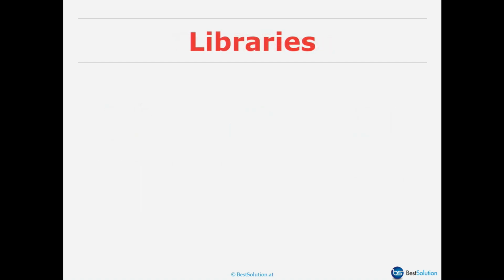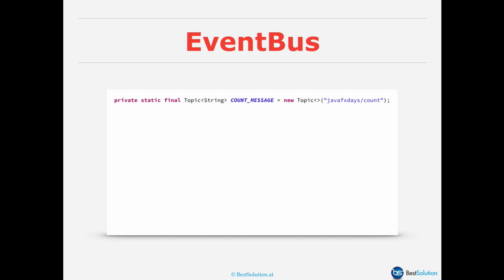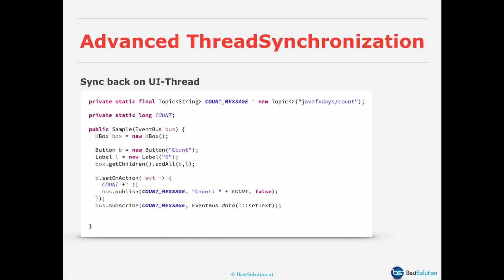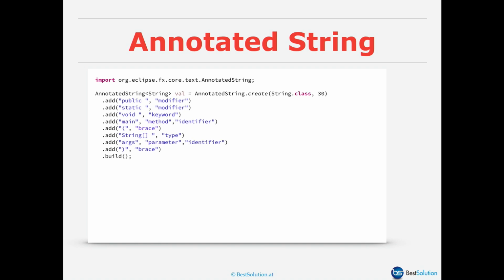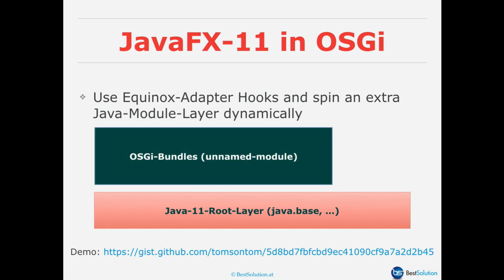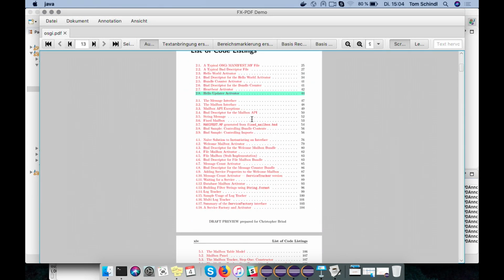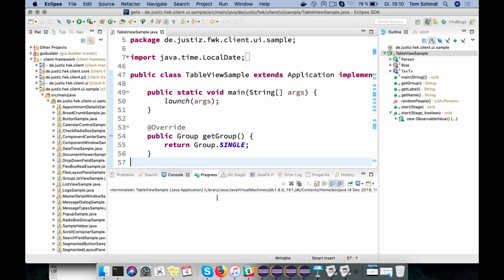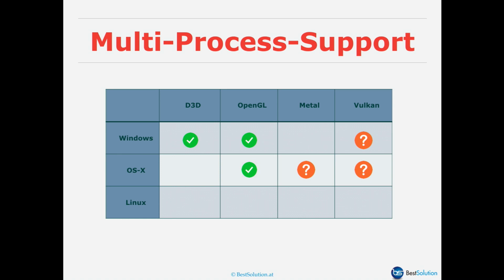JFX Days Zurich 2018: e(fx)clipse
Hear Tom Schindl present the e(fx)clipse project and all the various frameworks it provides to speed up your application development. This presentation also included the world premiere of DRIFT (OpenGL support for JavaFX).